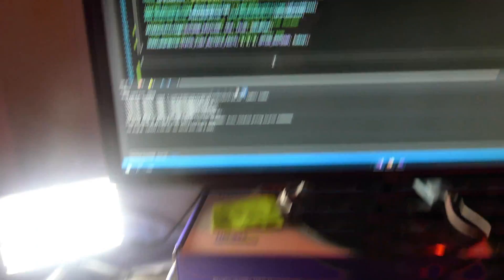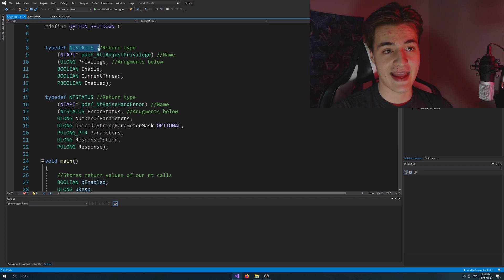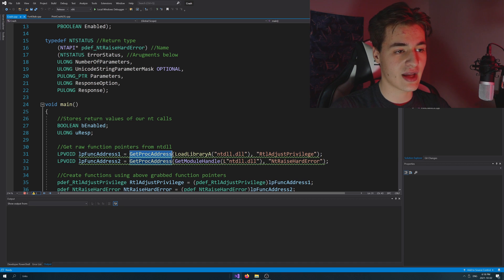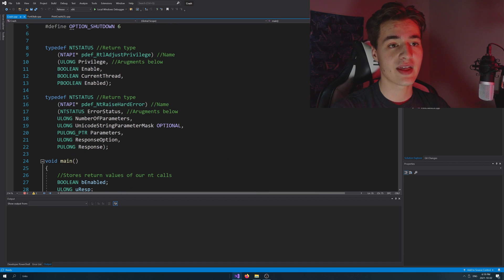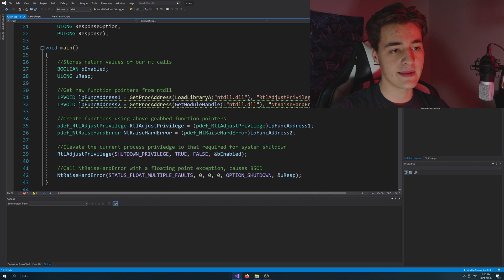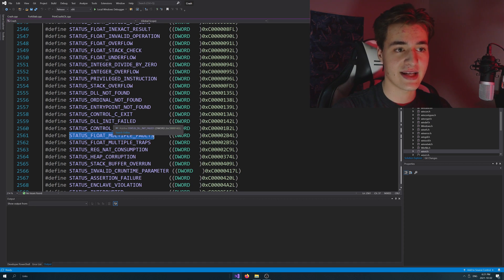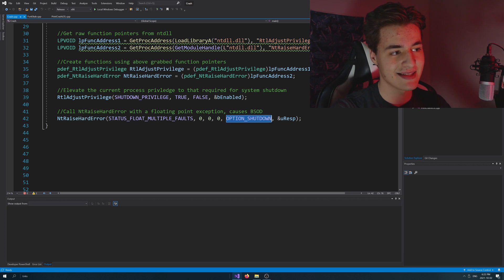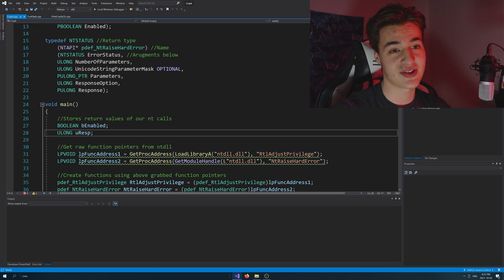Use C++ to FORCE BLUESCREEN any Windows PC!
In this video we explore one method to artificially create a "blue screen of death" using C++ and some officially undocumented functions from "ntdll.dll"

I do not recommend running this code yourself, since I cannot guarantee its safety to your hardware and system.